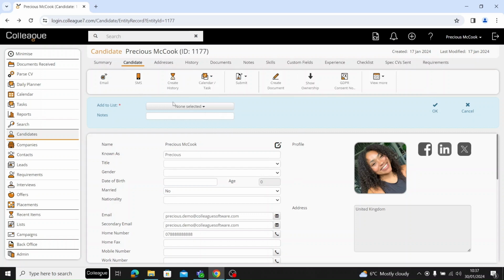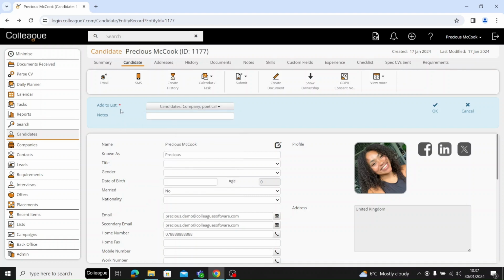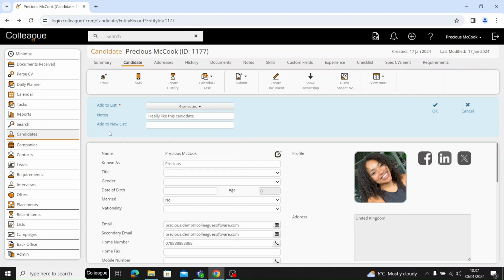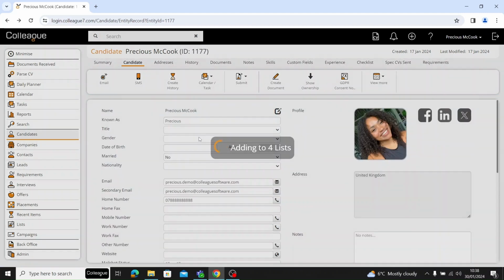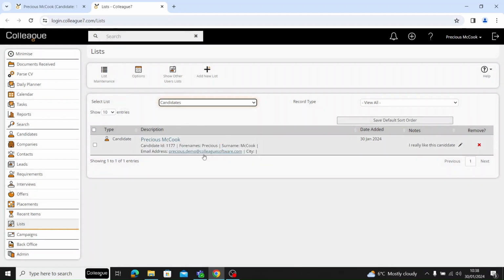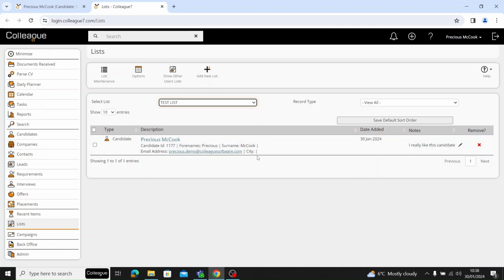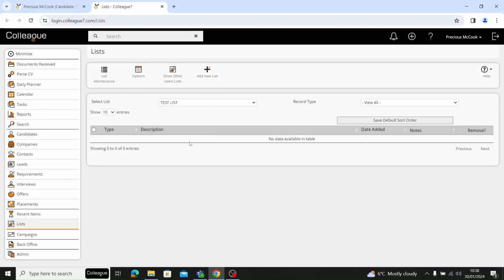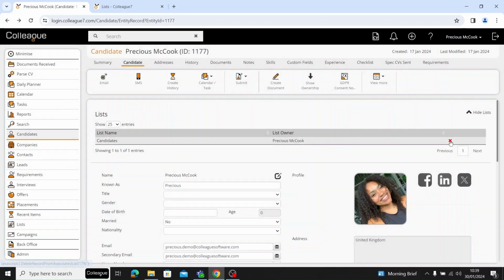Colleague - Adding To & Removing From Lists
Watch our short video on how to Add Records To & Remove Records From Lists in Colleague.